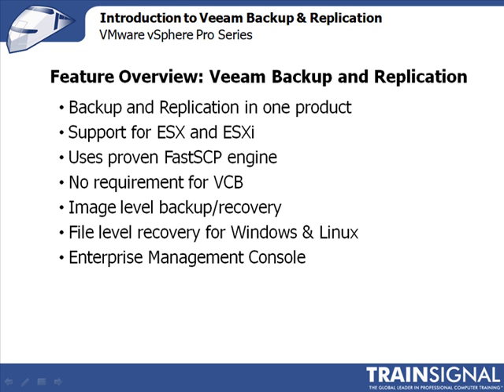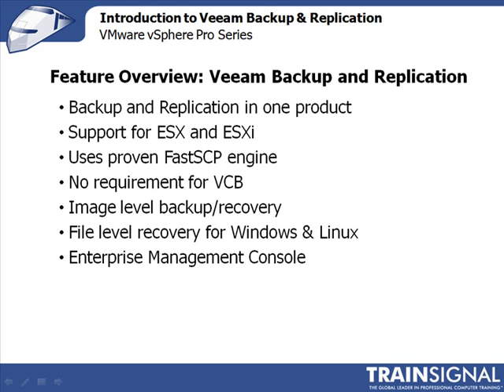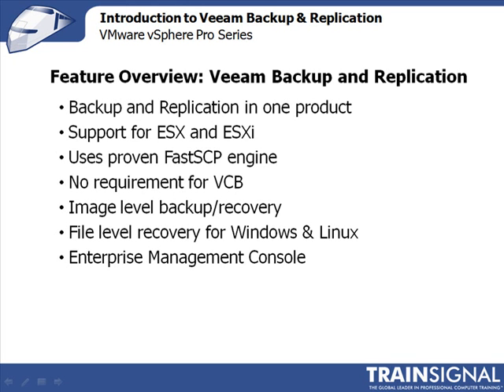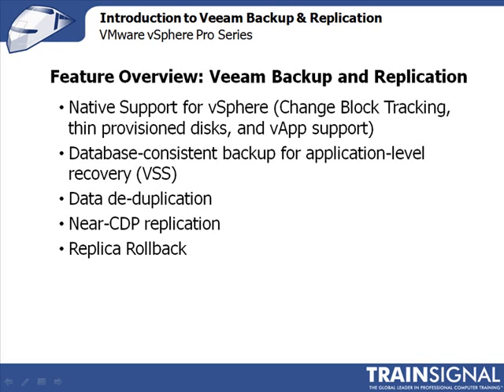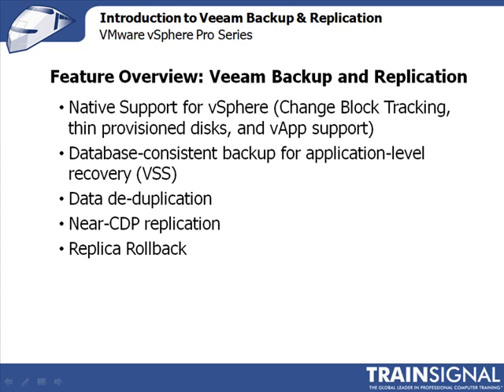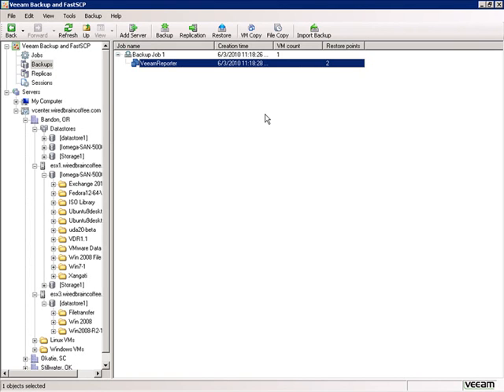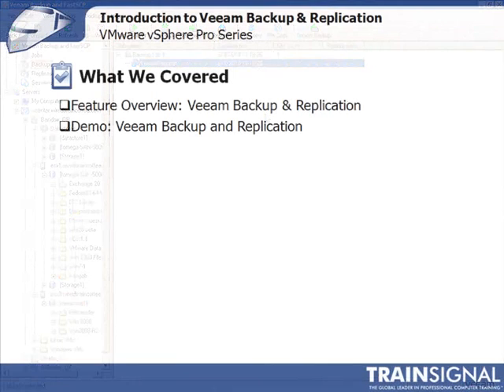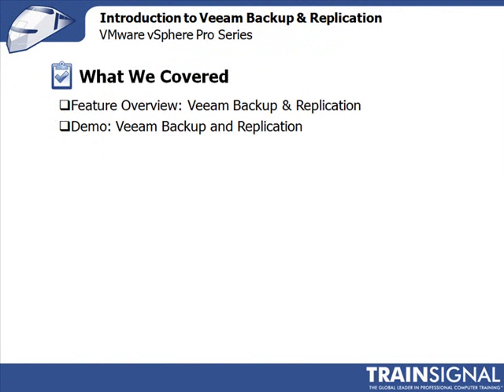01 Introduction to Veeam Back up and Replication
Veeam Backup and Replication part 1

Video from trainsignal